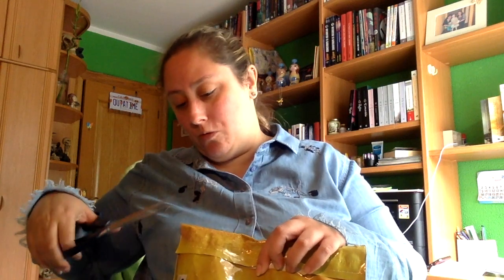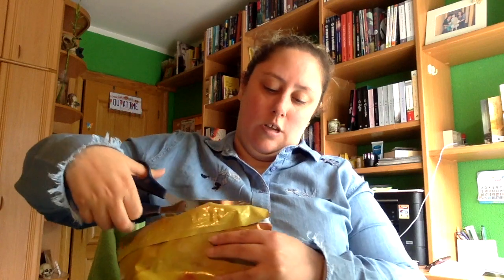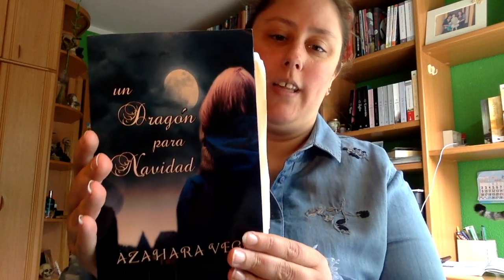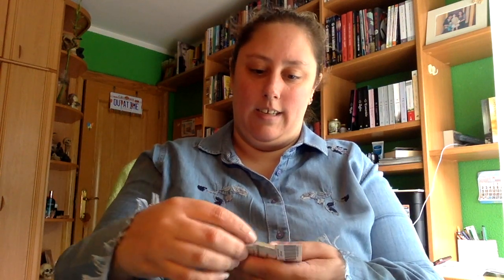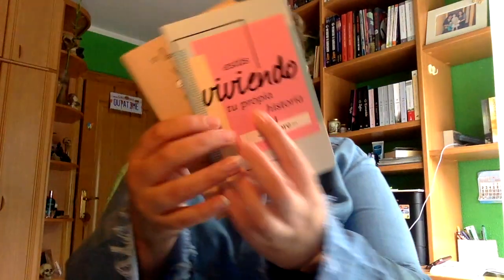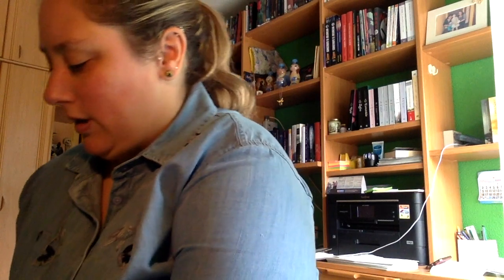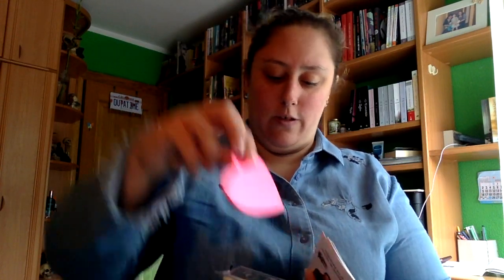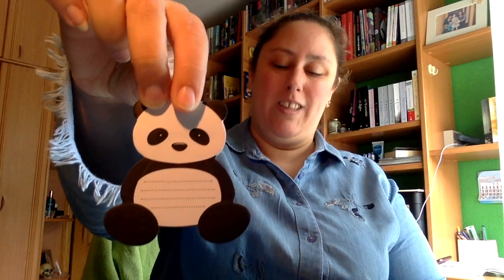Booktour Un dragon para navidad de Azahara Vega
Direccion postal:

Mon Esteban
Apartado de correos 84
33600 Mieres (Asturias)
España